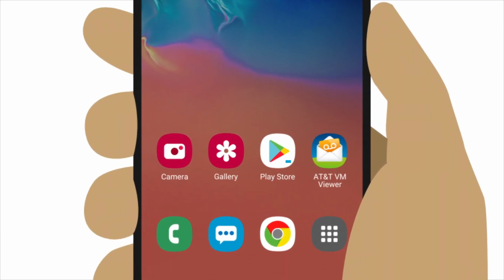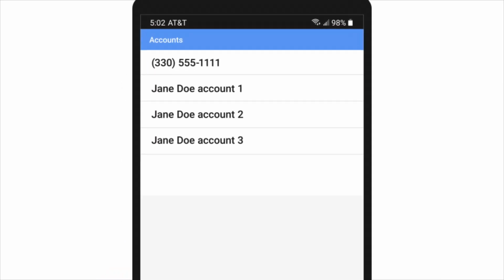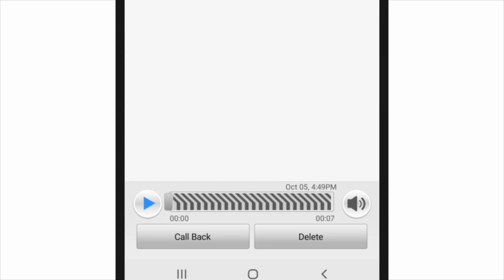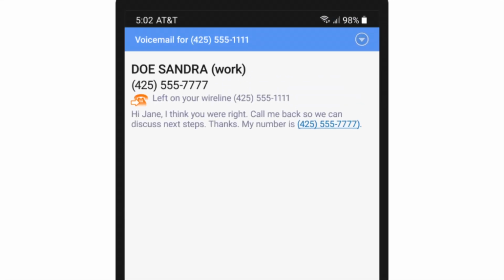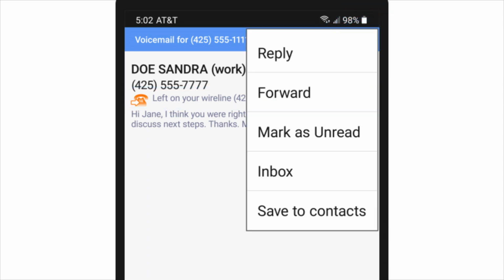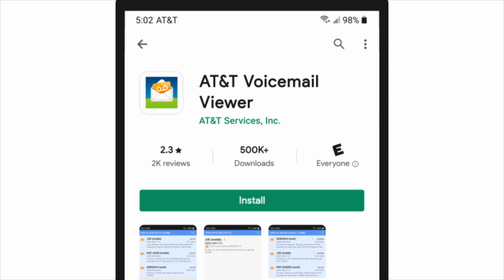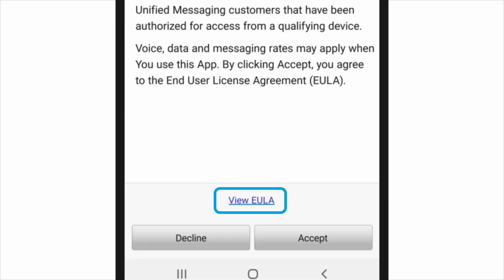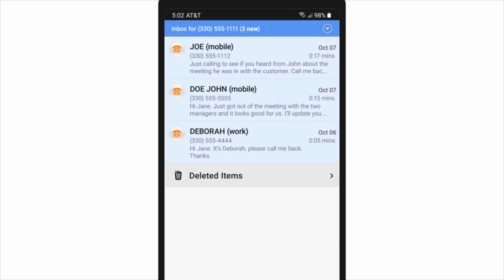Use the AT&T Voicemail Viewer App | AT&T Phone for Business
With the AT&T Voicemail Viewer app, you can check your messages visually, listen to them in the order you choose, or read them, with the voicemail-to-text feature. It’s available for AT&T Voicemail or AT&T Unified Messaging.

Have you tried the AT&T Voicemail Viewer app? Voicemail Viewer is available for AT&T Voicemail or AT&T Unified Messaging. With Voicemail Viewer, you can use your wireless device to view, hear, read, and manage your voicemail messages left on your business wireline voicemail. If you have subaccounts with individual voicemail boxes or extensions, you can check messages in each of them. You can check your messages visually... ...listen to them in the order you choose... ...or read them, with the voicemail-to-text feature. Quickly see who left messages... ...when a message came in... ...and whether it's marked private or urgent. Do you have a combined voicemail box for your wireline and wireless messages? If so, you can see if a message was left on your wireline number or your wireless number. Want to share a message? You can forward it as email. To install the app, go to the app store for your wireless device and search for Voicemail Viewer. It's free to download. Follow the instructions to download and install the app. When you start the app for the first time, click "View EULA" to read the End User License Agreement. If you accept the terms of the agreement, click "Accept." Then enter your 10-digit phone number and the PIN for your AT&T Voicemail or AT&T Unified Messaging service... ...and start viewing and managing your voicemail right away. Want to learn more? For step-by-step help, go to the support center